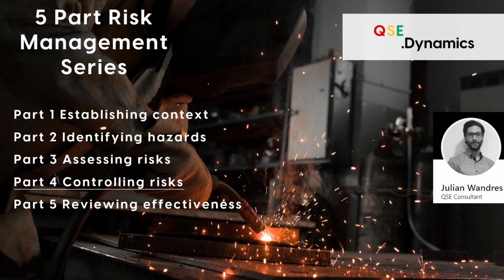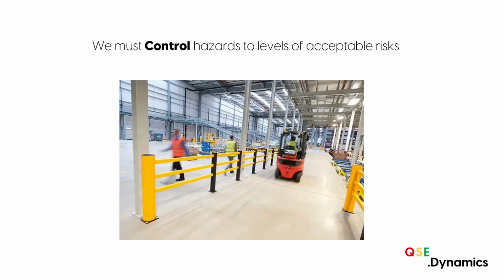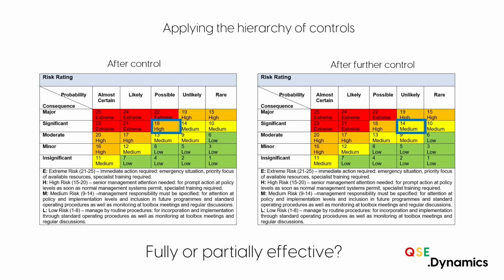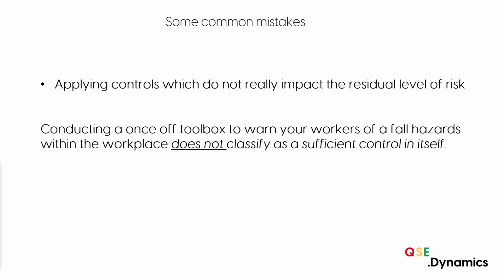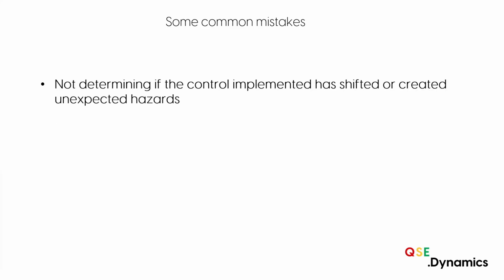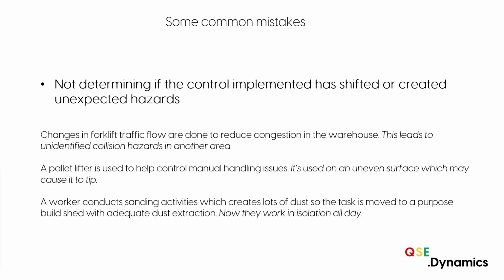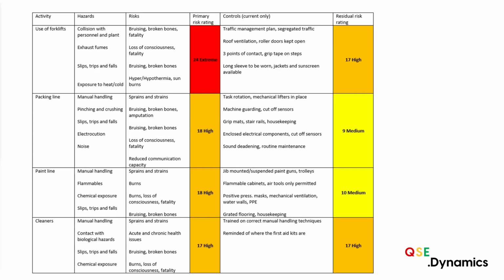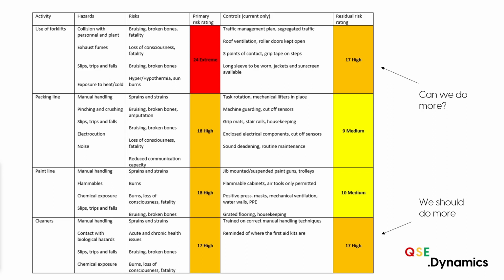Risk Management Part 4 of 5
In part 4, we can start to implement controls that will be effective, by making sure that we apply the risk assessment tools from Part 3.